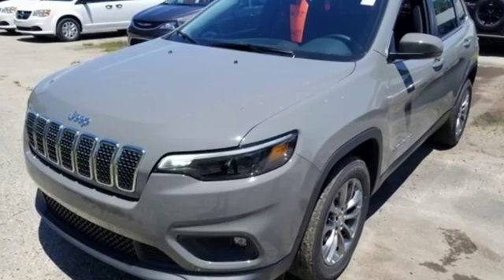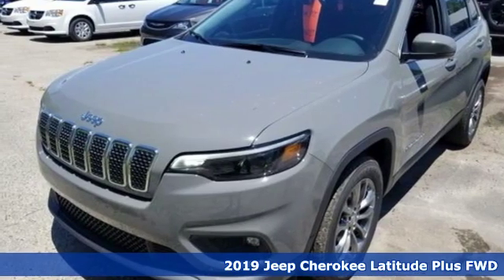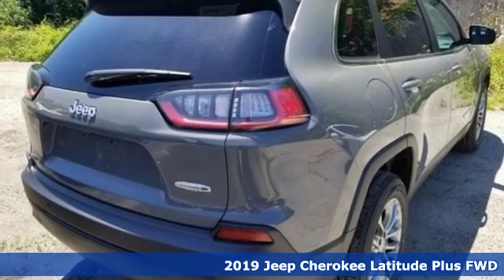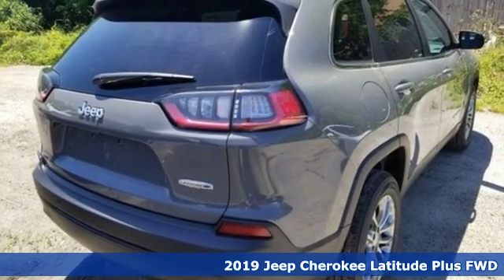New 2019 Jeep Cherokee Virginia Beach VA Norfolk, VA #18191576 - SOLD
Year: 2019
Make: Jeep
Model: Cherokee
Trim: Latitude Plus
Engine: 2.4L I4
Transmission: 9-Speed 948TE Automatic
Color: Gray
Interior: Black
Stock #: 18191576
VIN: 1C4PJLLB6KD454372

Address:
3152 Virginia Beach Blvd